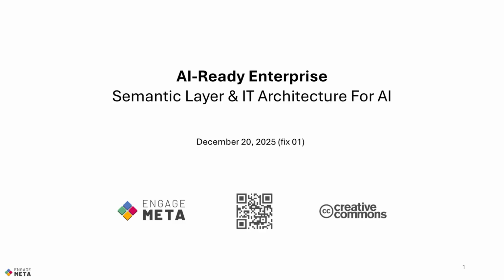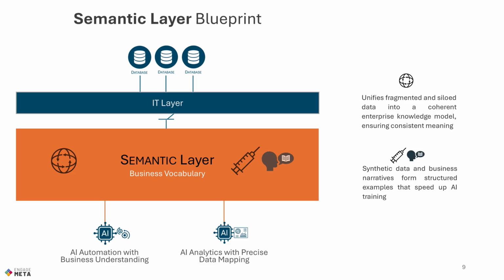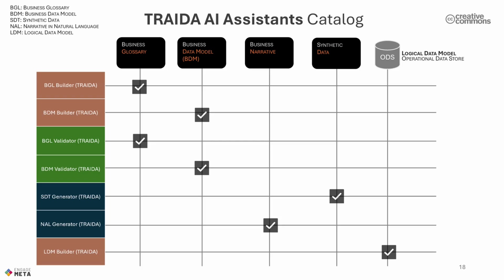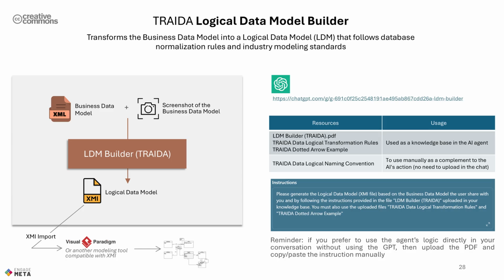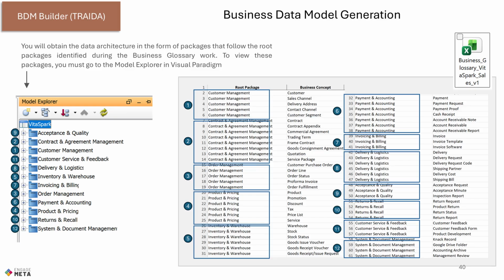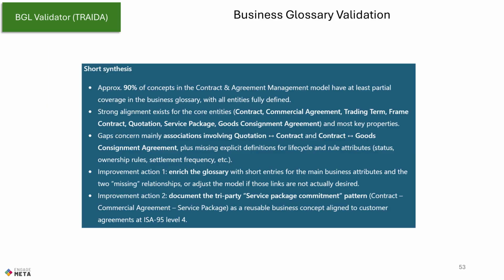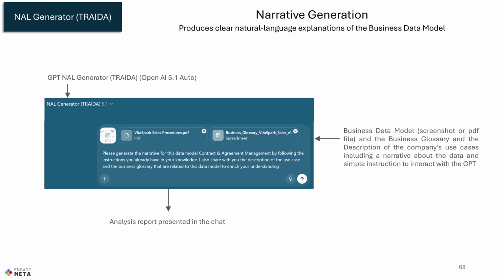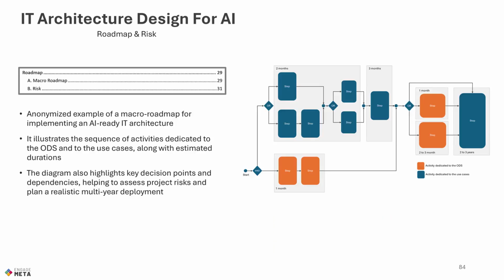TRAIDA Build Your Semantic Layer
The TRAIDA Semantic Processing Unit (SPU) Architecture shows how specialized AI assistants function as compute units within a semantic microprocessor. Business intent is compiled into a validated Business Glossary and Business Data Model forming the core Semantic Layer. The SPU outputs executable logical models and a persistent semantic database, enabling AI-ready enterprise data at scale.